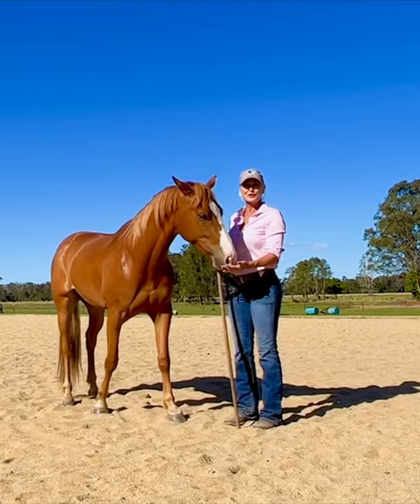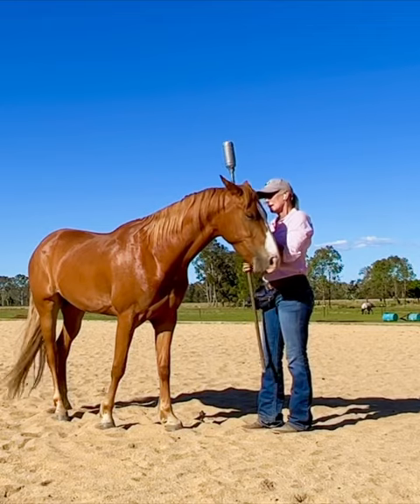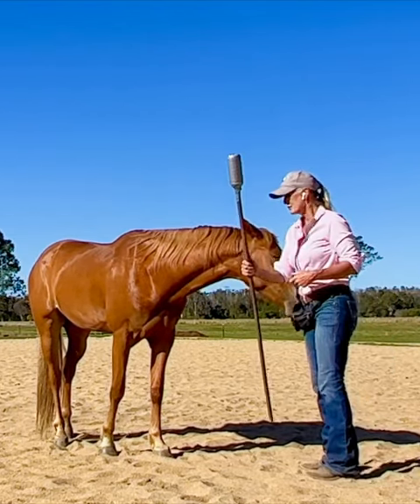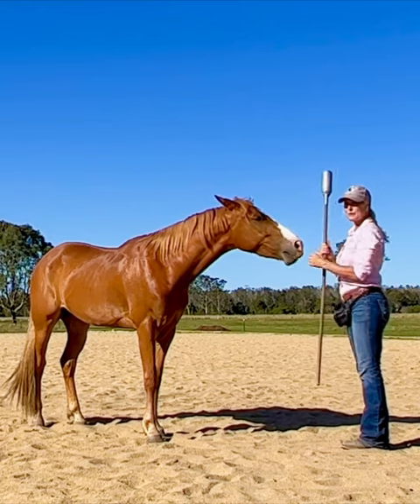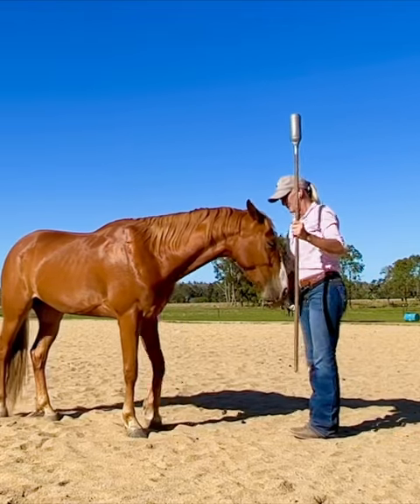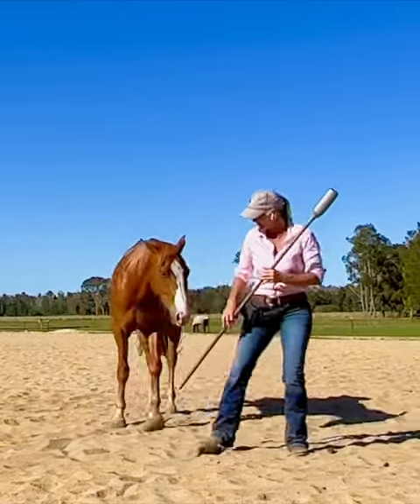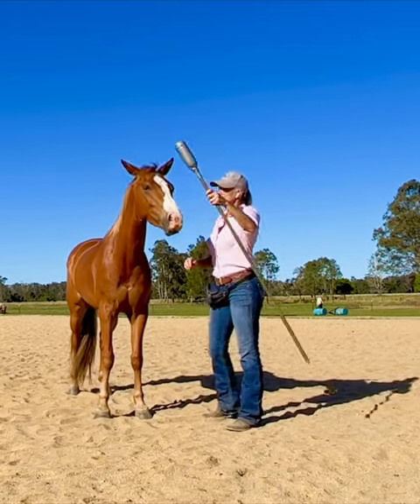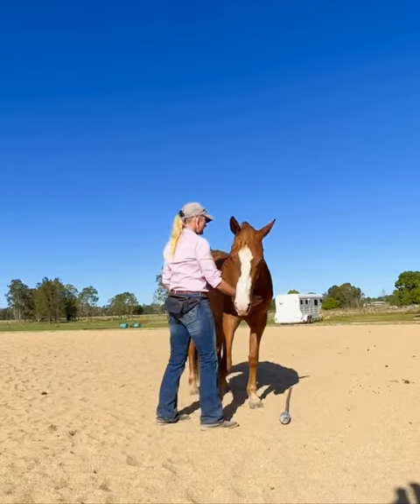How To Teach Target Training To Your Horse: A Step-By-Step Guide | LaraCoventryCox.com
Join Zero's captivating journey as he discovers the nuances of stick target training. With Lara's guidance, I witnessed the power of positive reinforcement and the importance of clear communication.

Zero's natural curiosity shines through, making each training session a testament to the bond between horse and trainer. Learn the significance of maintaining personal space and the role of rewards in shaping desired behaviors.

Video Title: How To Teach Target Training To Your Horse: A Step-By-Step Guide | LaraCoventryCox.com

This video is about How To Teach Target Training To Your Horse: A Step-By-Step Guide. But It also covers the following topics:

Zero's Target Training
Stick Target Techniques
Positive Reinforcement Horse

✅  About Lara Coventry Cox, Mahi Mahi Method.

Horses are ridden and or at liberty using the method of positive reinforcement, genuine horsemanship, and free sessions, encouraging the horse to use their imagination. In most cases, horses in my large, unfenced arena can leave any time to eat grass!

With over 39 years of experience training animals of all kinds professionally, 🐬🐴🦄🐒🦁🐢🦭🐑🐠 specializing in fewer contraptions, ropes, halters or gear of any kind, I train the brain through understanding, not by physically manipulating using the equipment.

Learning to get your message clear is the most important tool you can use.
Communication every day with consistency and correct energy ✨

🔔Free horse training sessions with a professional trainer who uses positive reinforcement.